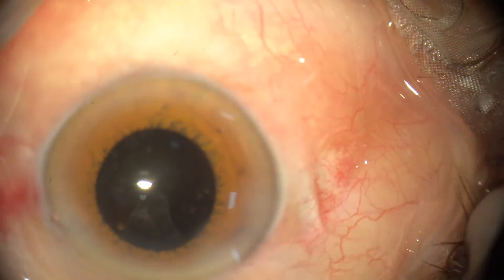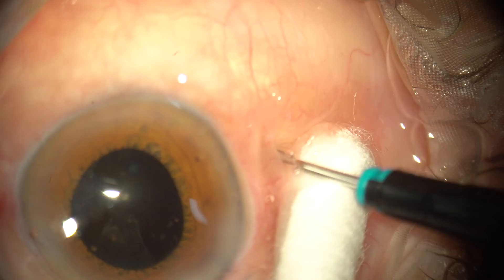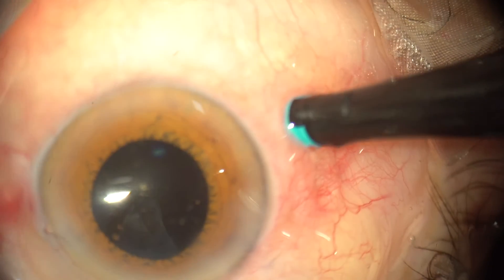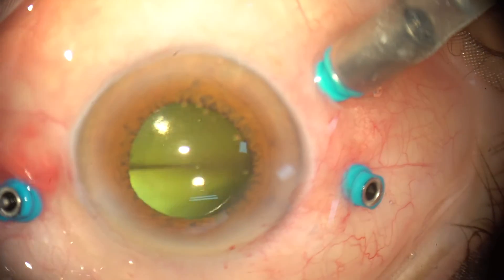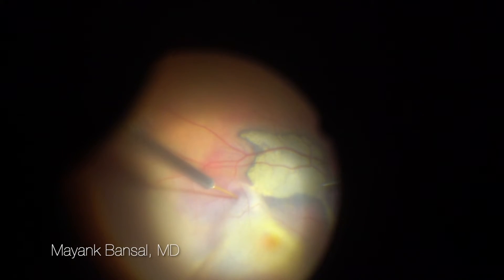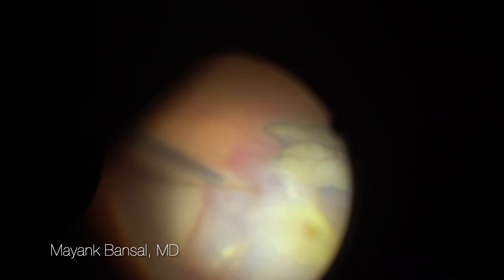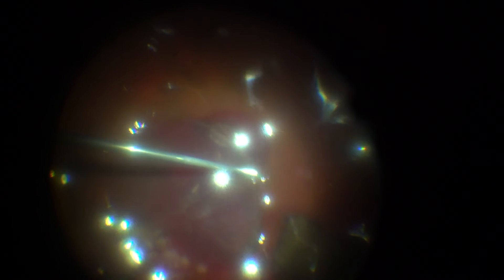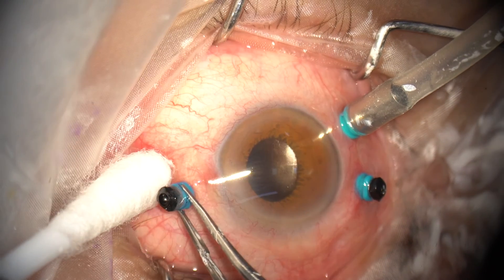How do we treat Submacular Bleed or Hemorrhage? Vision Restoring SubRetinal Injection of tPA wet AMD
Patient with submacular hemorrhage secondary to CNVM / wet AMD - likely PCV ; managed with subretinal injection of tPA and Aflibercept. The hemorrhage resolved substantially.